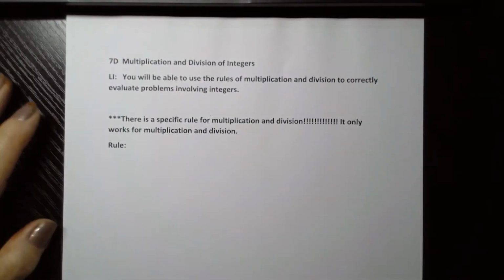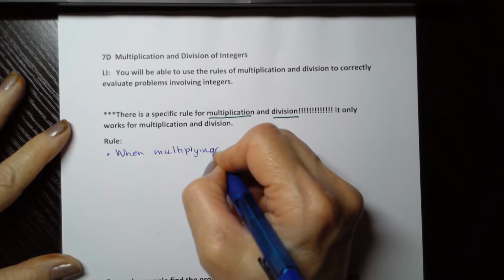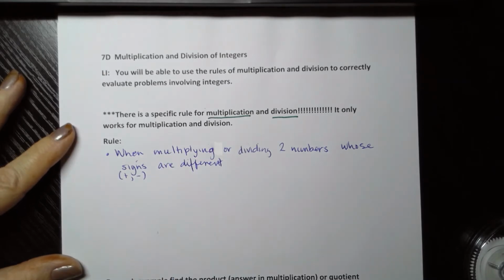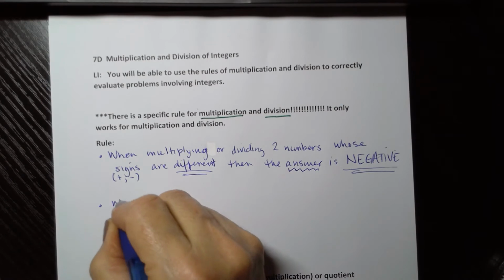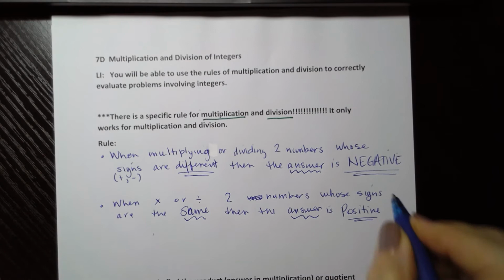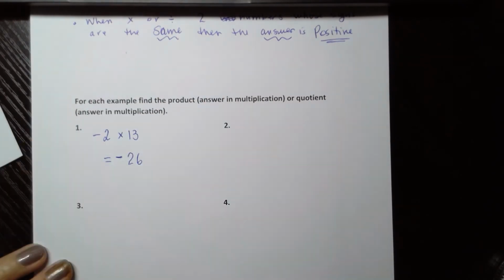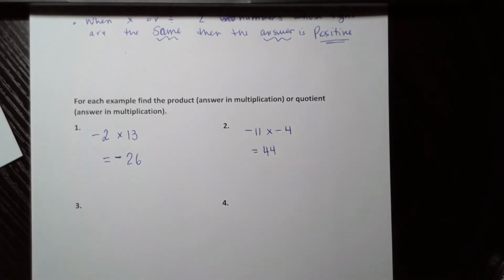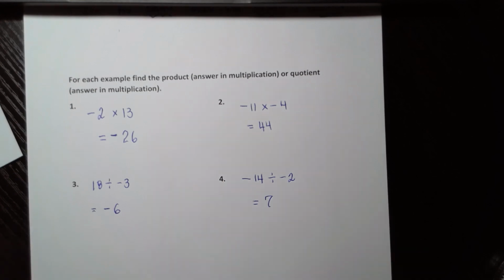Multiplication and division of integers